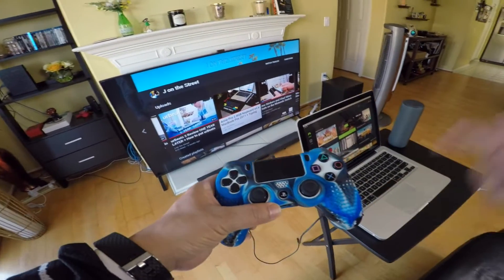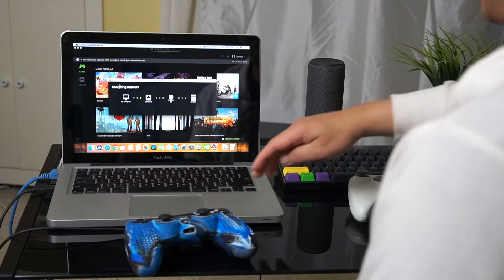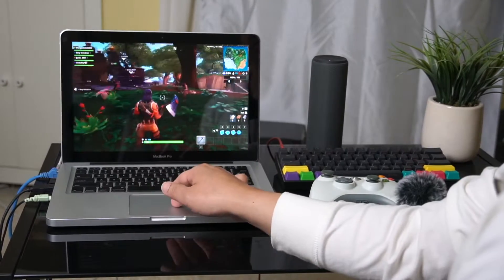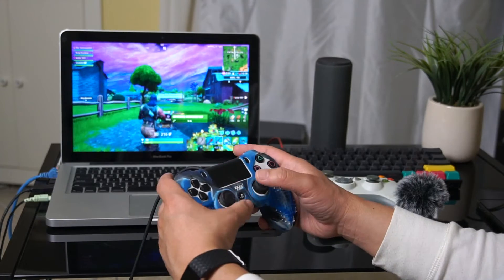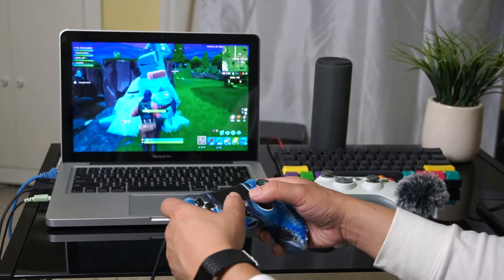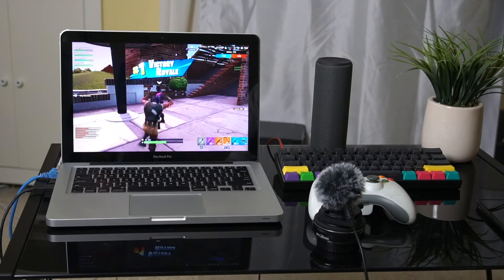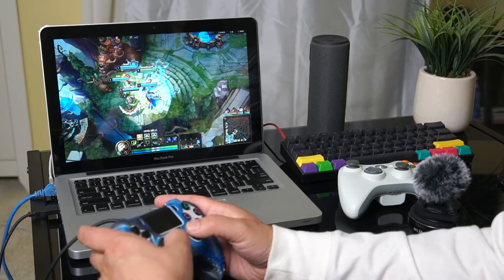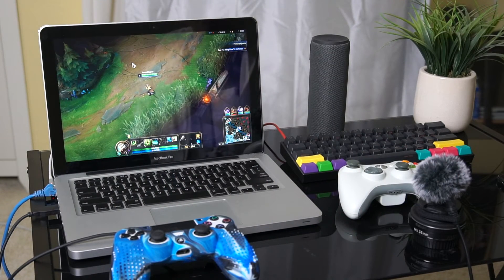Fortnite on Old Macbook Pro with Nvidia GeForce Now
I was lucky enough to receive a beta key for Nvidia GeForce Now, so here's some Fortnite gameplay, and also some League of Legend gameplay using GeForce Now game streaming.

My Macbook Pro Specs:
2011 Macbook Pro with 2.3 Ghz i5, 8gb Ram, 250 SSD

GeForce now is simular to Google Stadia. Watch my Podcast 100 video for more info on Stadia and GeForce Now. In short, these are two new services that offer a unique way to play any new title game on any system, laptop, or computer and they do it through either the web browser or their own app. As you see, i'm able to play Fortnite on my 2011 Macbook Pro.

PS4 Controller Skins/Grips by Pandaren:
All 3 colors combo

Support my future vids by buying some merch :D